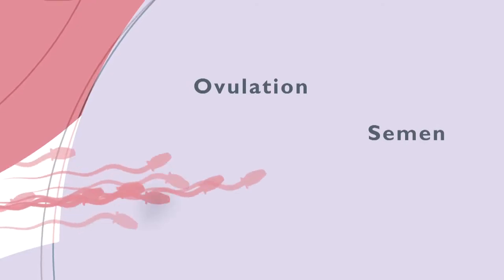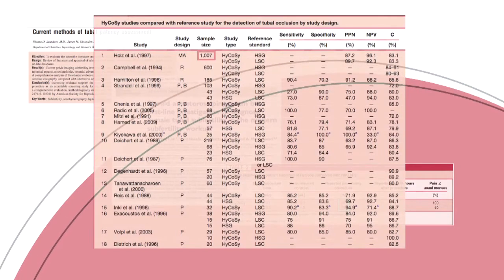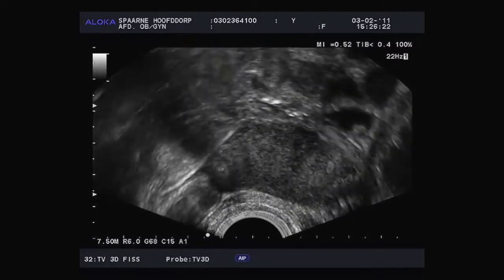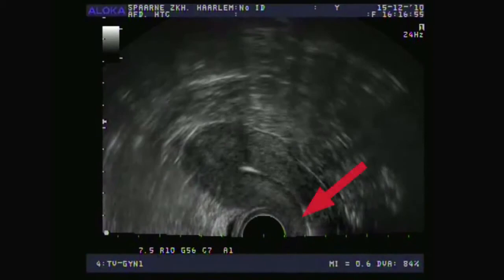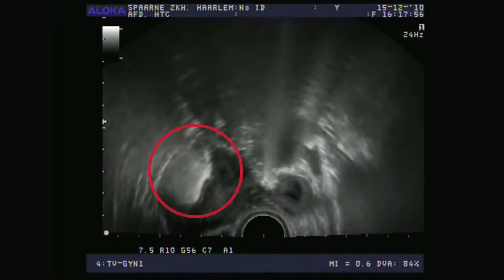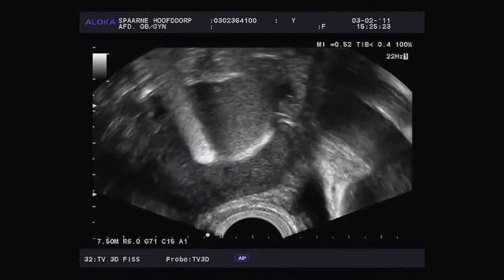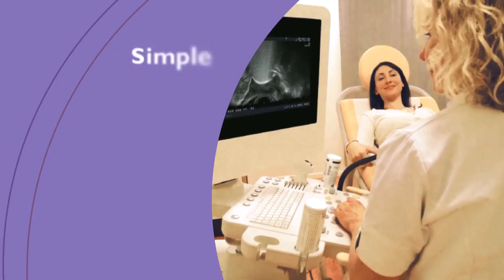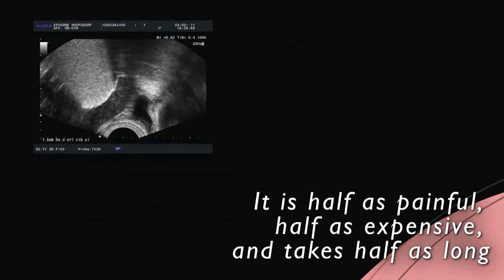Υπερηχογραφική Σαλπιγγογραφία HyFoSy - Σαράφης Βασίλειος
Πρόκειται για μία νέα σχετικά μέθοδο κατά την οποία χρησιμοποιείται υψηλής ανάλυσης υπέρηχος και χρήση ειδικού σκιαστικού για την απεικόνιση των σαλπίγγων και την ανάδειξη της διαβατότητας τους.